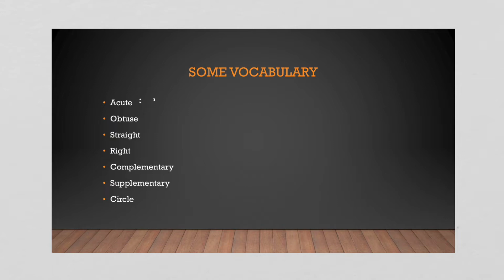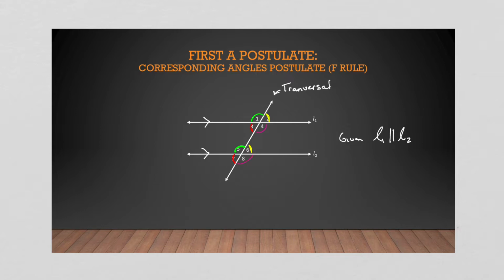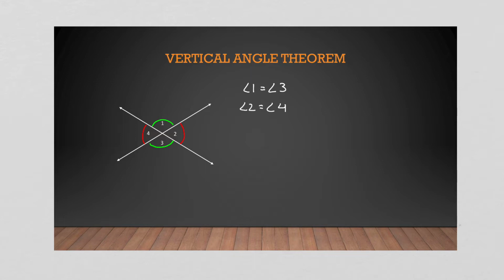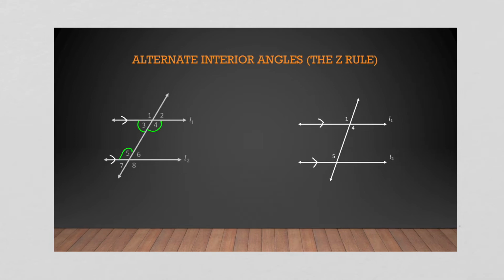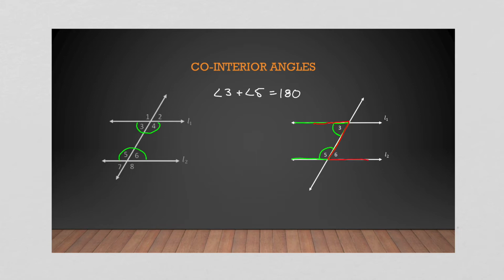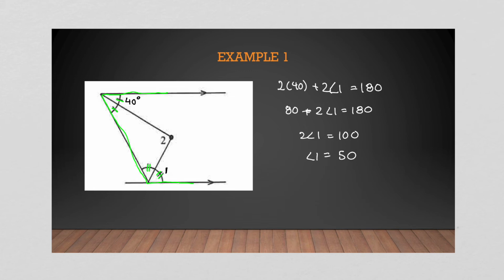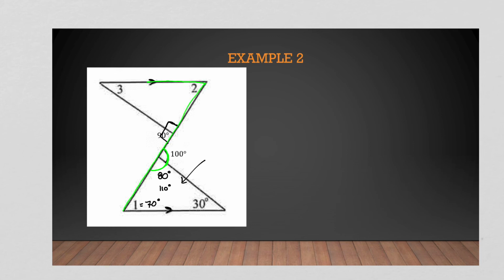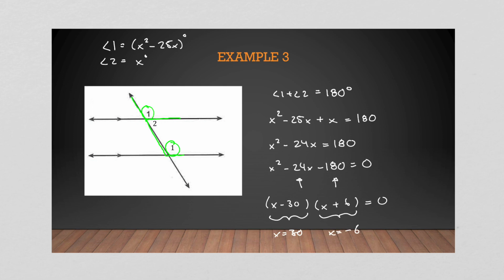Foundations of Math 11 - Video #11: Geometry of Parallel Lines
Parallel Lines and a Transversal, they tell us so much. This video explores some postulates and theorems that will be the backbone to proving some given scenarios. Little puzzles they are.